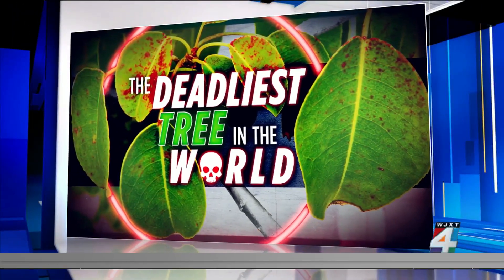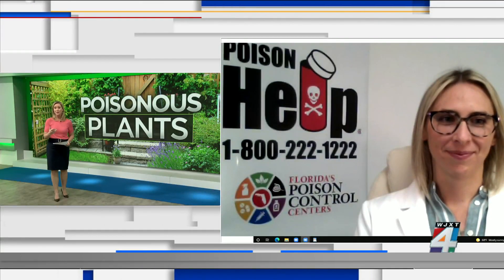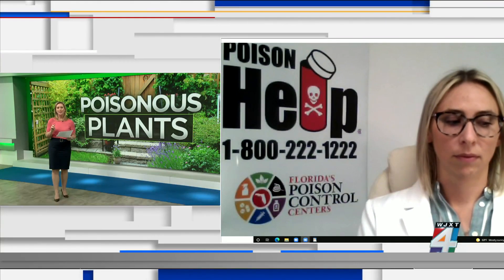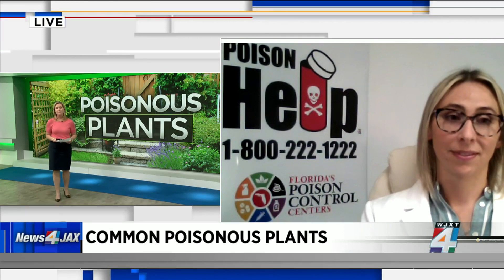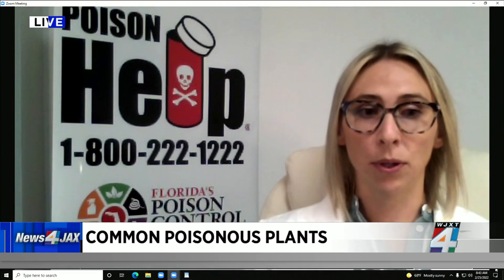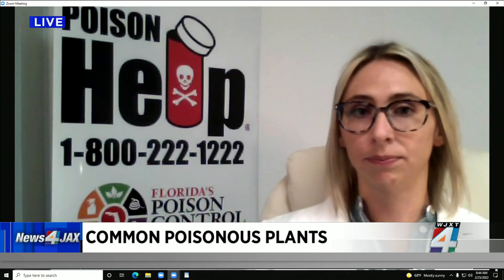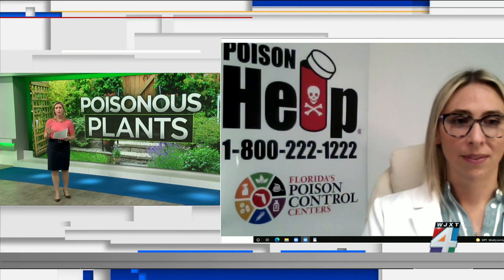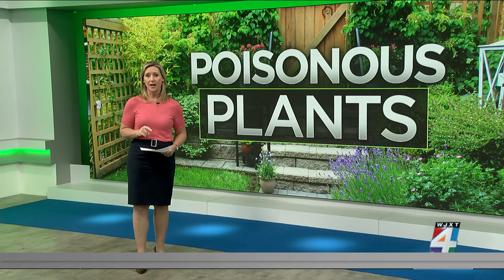Common poisonous plants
Dr. Lindsay Schaack, the Assistant Director of Florida Poison Control Jacksonville, joins us on The Morning Show with some common plants you may be unaware are poisonous.